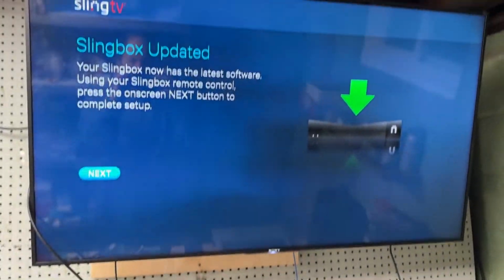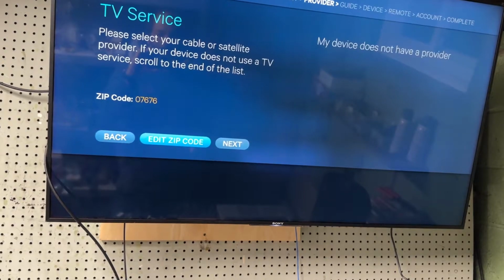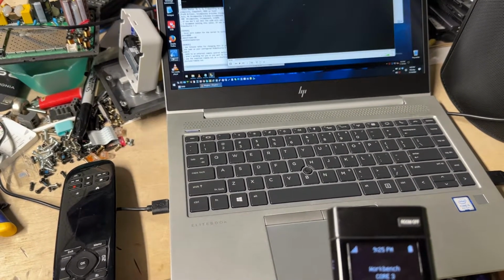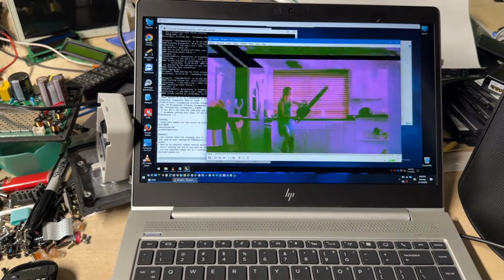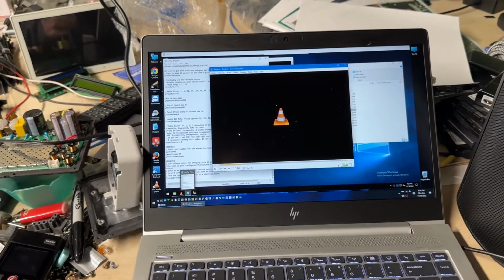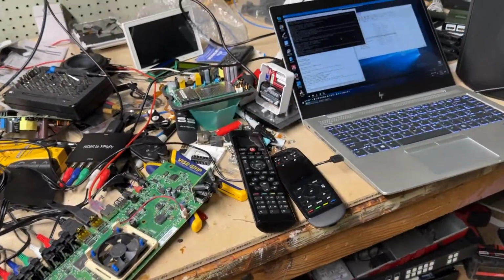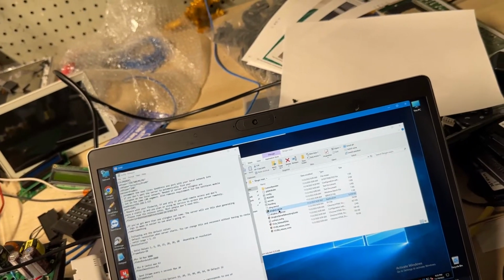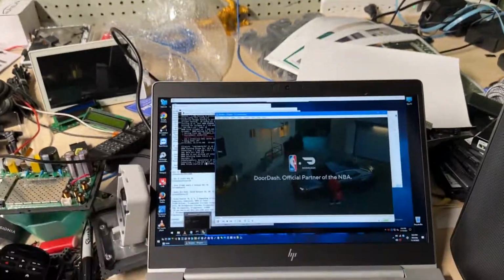Slingbox 500 with Slinger with no admin password after 11-9-22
How to use a Slingbox 500 after the 11-9-22 shutdown with out having the admin password for the unit.